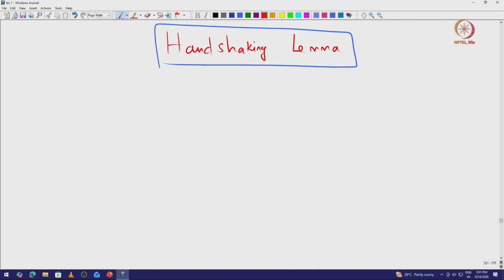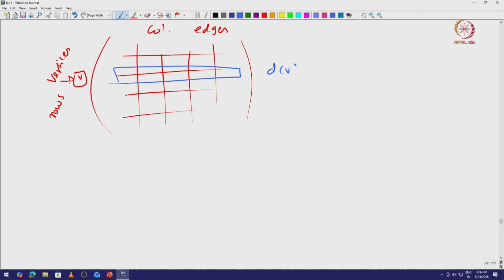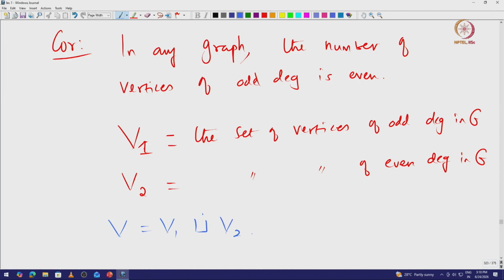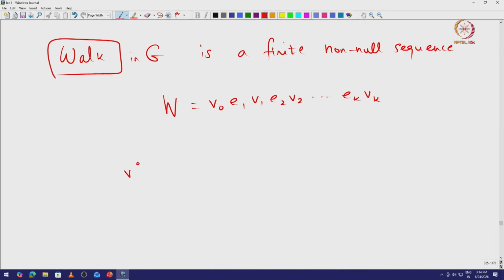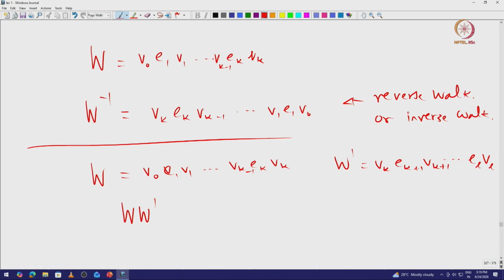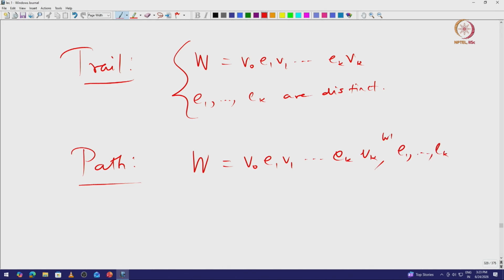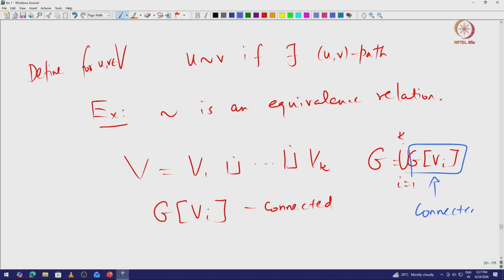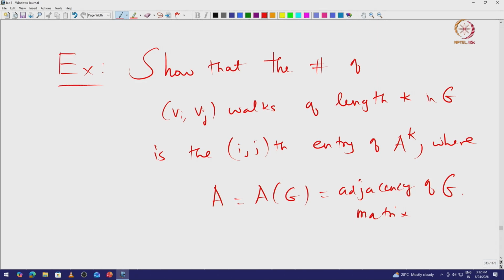Lec 31 Handshake Lemma and Graph Connectivity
Handshake Lemma, Handshake Lemma Corollary, Degree of a Vertex, Walk, Trail, Path, Connected Graph, Graph Connectivity